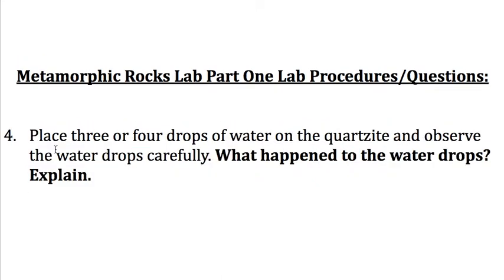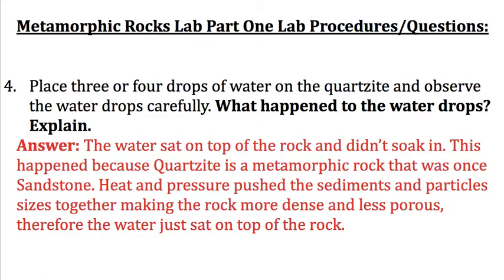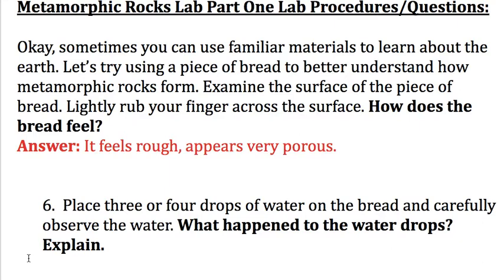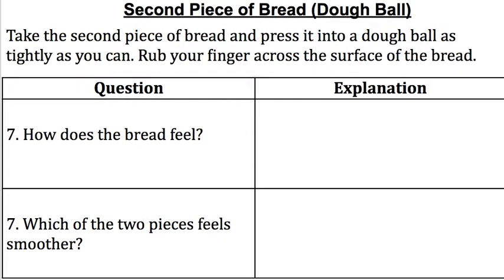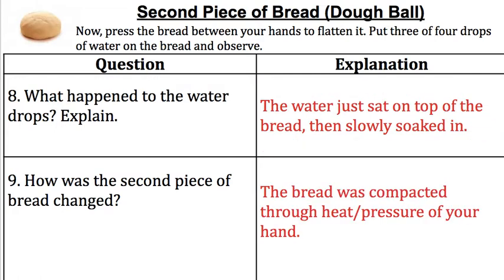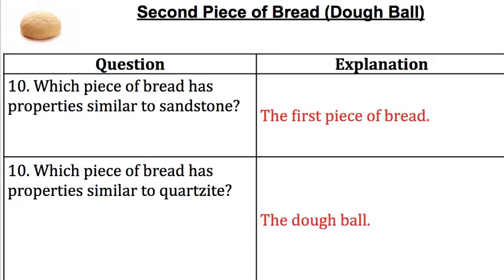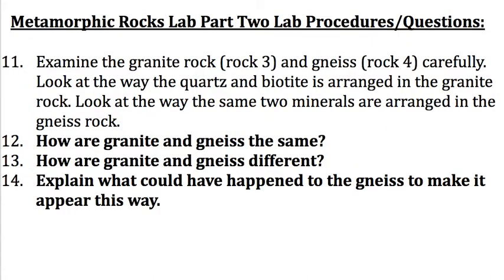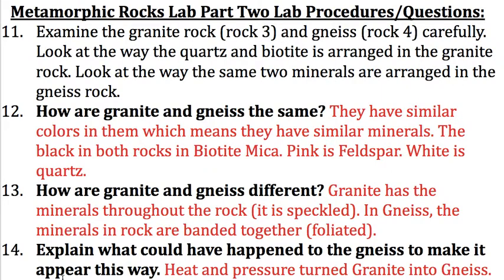Metamorphic Rock Lab Absent Video